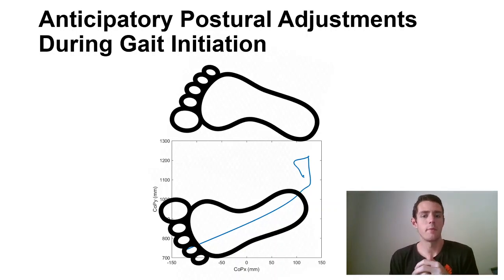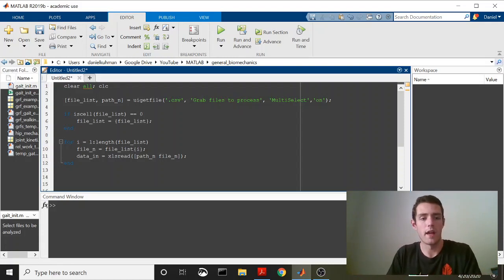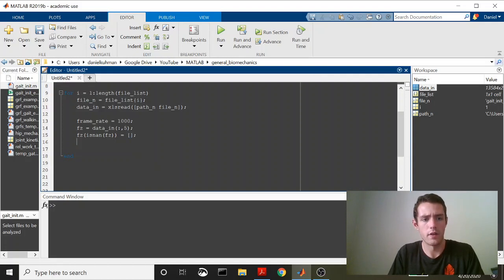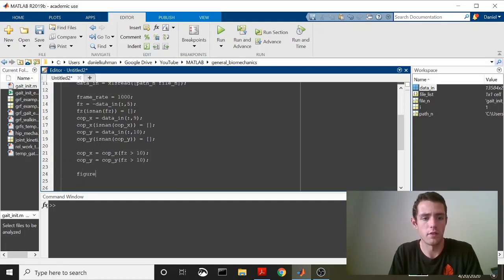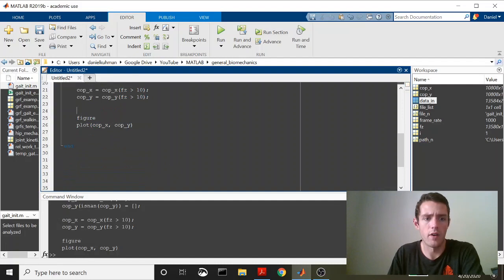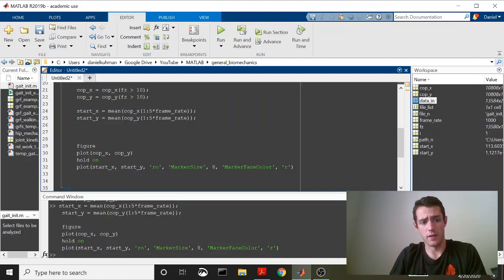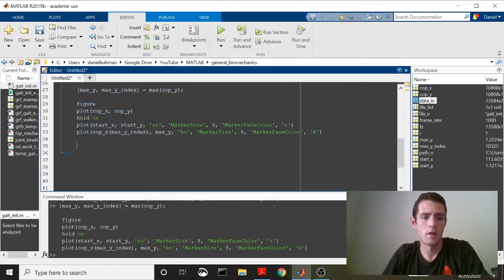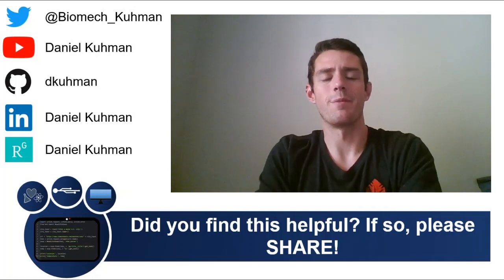MATLAB: Biomechanics Tutorial - Anticipatory Postural Adjustments during Gait Initiation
In this video I walk through a simple MATLAB script that calculates mediolateral anticipatory postural adjustments during gait initiation.